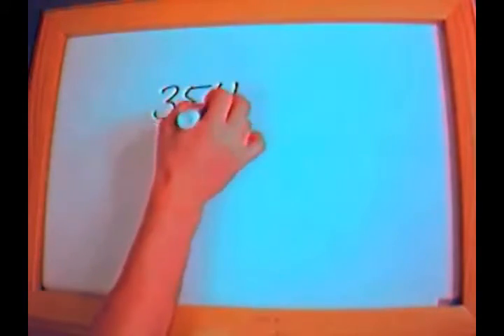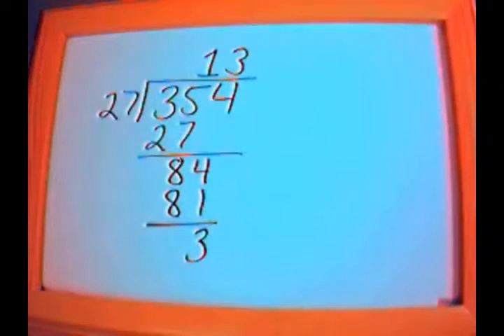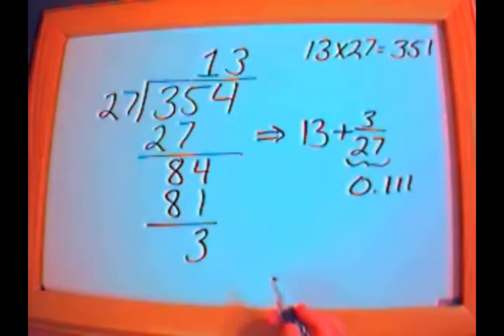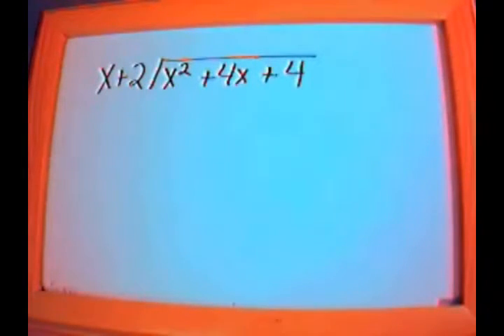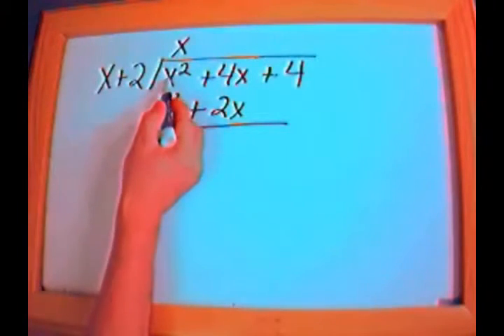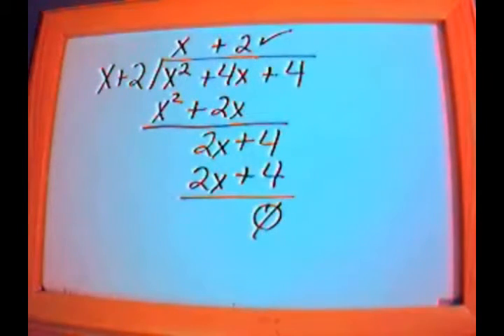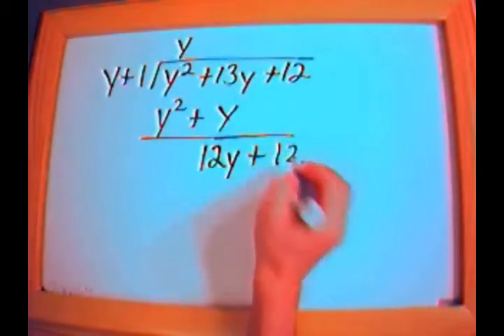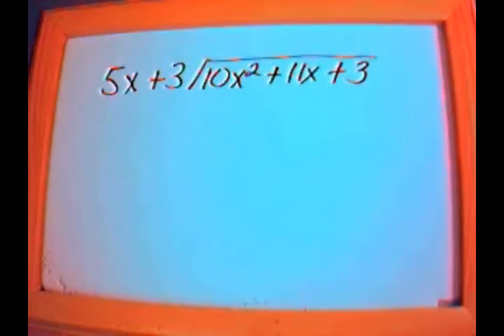18. Dividing Polynomials by Polynomials Part 1